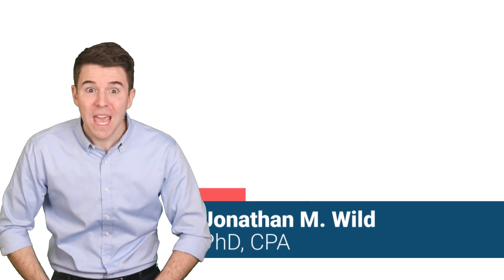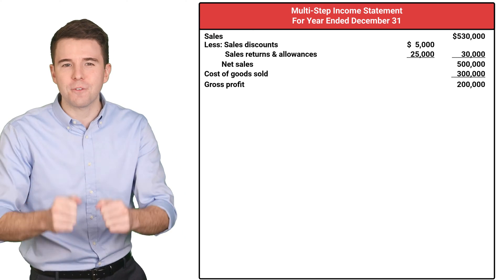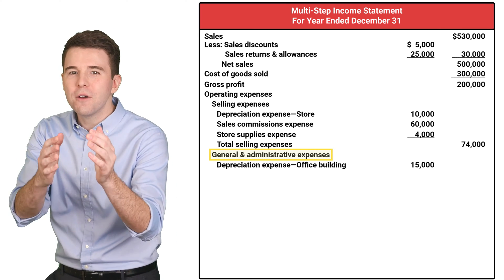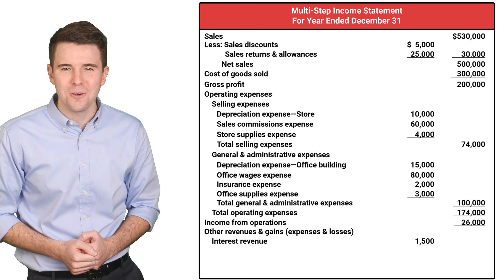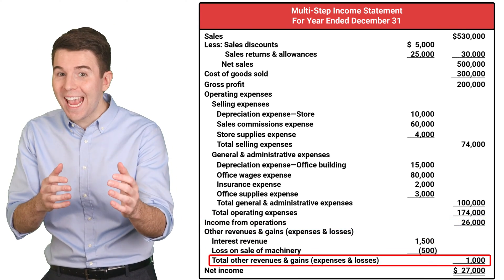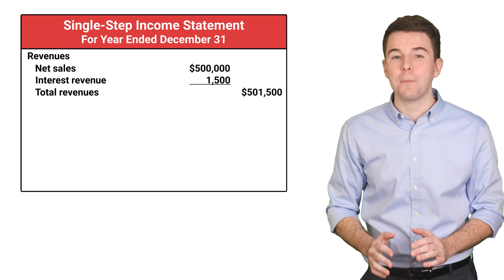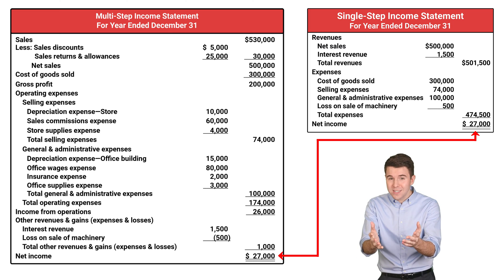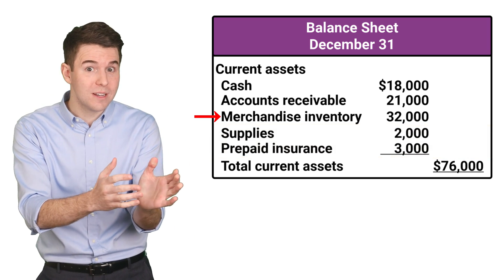Multi Step and Single Step Income Statement | Accounting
Hey everyone!

In today's video, we're diving into the world of financial statements for merchandisers, focusing on the differences between multi-step and single-step income statements. In this discussion, we will examine how each type of income statement is organized, as well as what details are included. We will conclude by examining how inventory is reported on a merchandiser's balance sheet.

Understanding these financial statements is crucial for anyone in business, accounting, or finance.